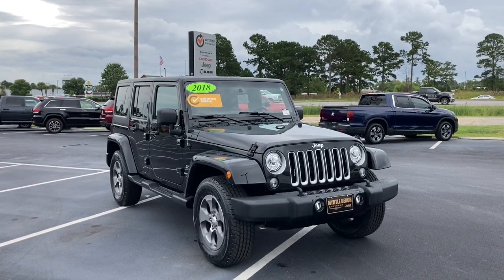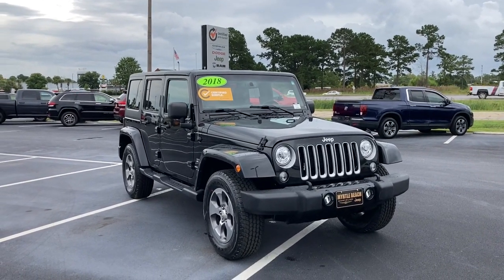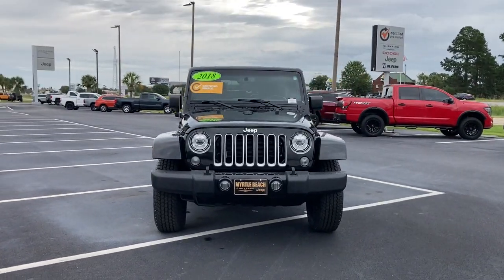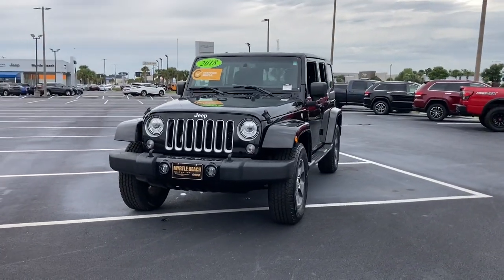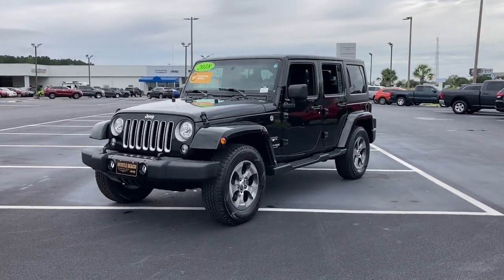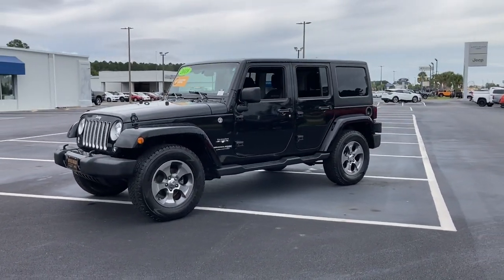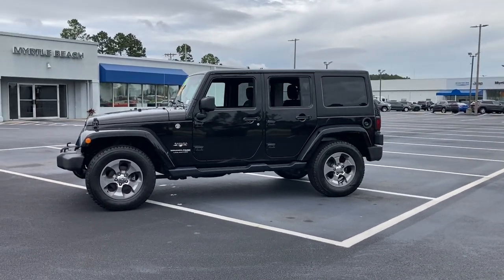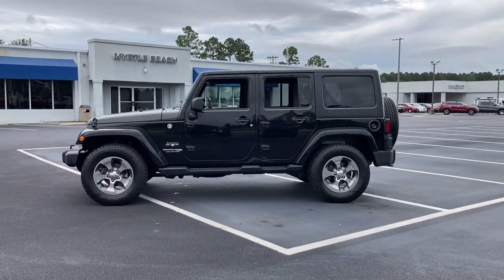2018 Jeep Wrangler_JK North Myrtle Beach, Georgetown, Conway, Myrtle Beach, SC, Shallotte, NC P962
Black Clearcoat Used 2018 Jeep Wrangler_JK available in Myrtle Beach, South Carolina at Myrtle Beach Chrysler Jeep. Servicing the North Myrtle Beach, Georgetown, Conway, SC, Shallotte, NC area.
2018 Jeep Wrangler_JK Unlimited Sahara - Stock#: P962 - VIN#: 1C4HJWEG3JL923565

2018 Jeep Wrangler JK Unlimited Sahara FCA US Certified Pre-Owned Details:brbr  * Includes First Day Rental Car Rental Allowance and Trip Interruption Benefitsbr  * Warranty Deductible: $100br  * 125 Point Inspectionbr  * Powertrain Limited Warranty: 84 Month/100000 Mile (whichever comes first) from original in-service datebr  * Roadside Assistancebr  * Transferable Warrantybr  * Limited Warranty: 3 Month/3000 Mile (whichever comes first) after new car warranty expires or from certified purchase datebr  * Vehicle HistorybrbrCertified. Clean CARFAX. CARFAX One-Owner.brbrbrMyrtle Beach Chrysler Jeep will take the time to get to know what you want and work with you to ensure thats exactly what you have when you leave. That holds just as true for used car customers as it does for new Chrysler or Jeep customers. We will do everything in our power to provide the best loan or lease that works for you and your wallet. In addition to helping drivers find the perfect vehicle Myrtle Beach Chrysler Jeep also has a state-of-the-art auto repair shop where our highly skilled team of technicians perform routine maintenance as well as other services such as auto-glass repairs transmission repairs and wheel repairs. Were conveniently located at 785 Jason Boulevard Myrtle Beach SC 29577.